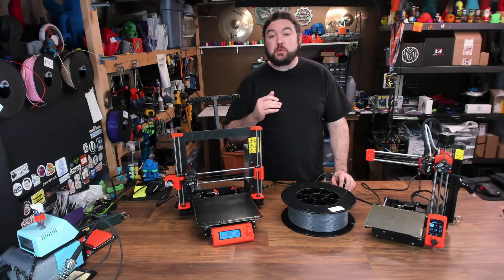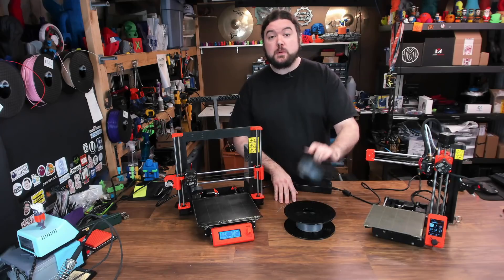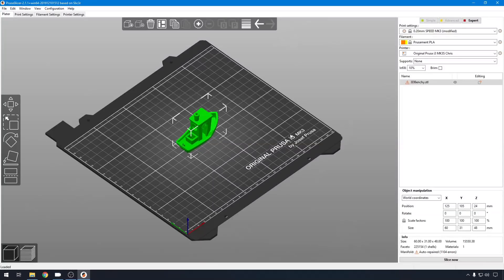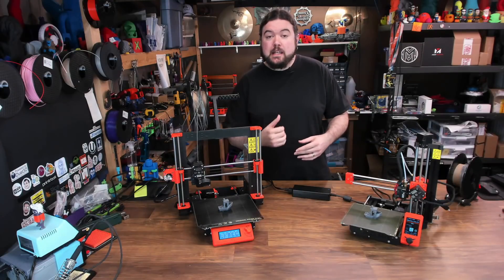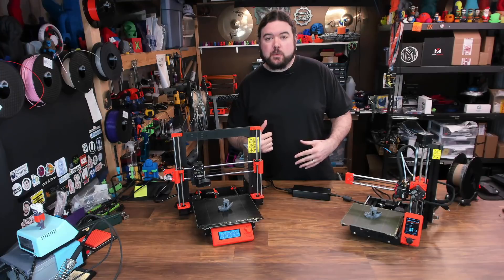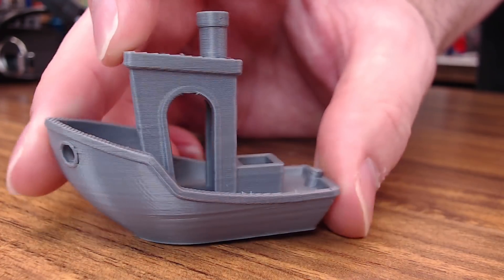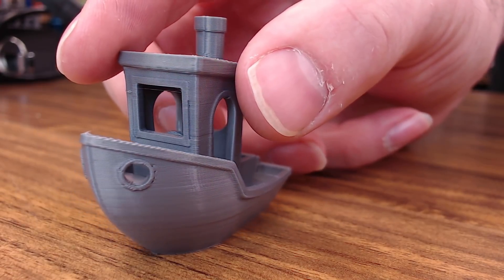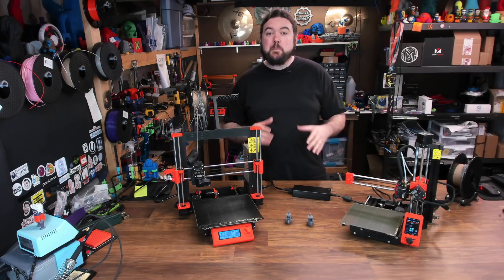Prusa MK3 vs Prusa Mini - 3D Printer Race - Chris's Basement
Just for fun, we compare benchys on the Prusa MK3 and the Prusa mini. These are some of my favorite videos to make, the results are always interesting.

Amazon (aff) [US DE GB CA IT ES FR JP]:

Find Me Over On Twitter!